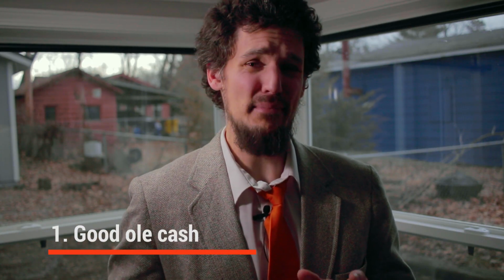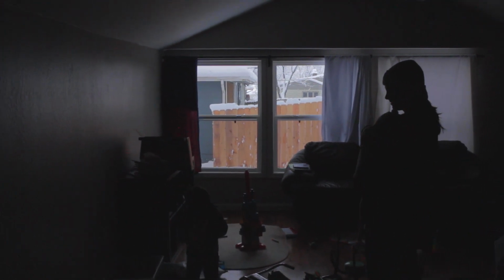Video Production: what's the best way for my client to pay me in 2019?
Video Production: should you use paypal or checks or credit cards or cold-hard cash when you're talking brass tacks with your client? In this video, I'll go over what I've found helpful and what I've found entirely unhelpful in receiving payments from my clients. Don't be a newb! Don't assume one payment is the best over the other! Keep researching and take my word for what it's worth: an opinion - but one that's backed by years of trial and error. Learn from my mistakes so you don't have to, fellow microbudgeter!

Powers & Principalities: An Air Force medic with PTSD gains abilities to see Angels and Demons and must confront a dark power that wants to double the suicide rate.

QUESTIONS? — Have a question about financing 4/5-figure videos and short films?

Check out the complete list of resources I recommend for your microbudget filmmaking

Download the FREE pitch deck I used to raise $8,567 for the Powers & Principalities pilot promo

Gear Used On The Pilot Promo

Sony A7sii

Sigma 18-35 mm lens

Fresnel light from Came TV: